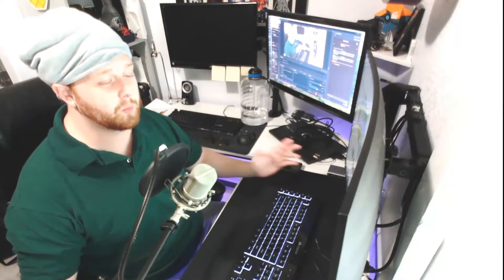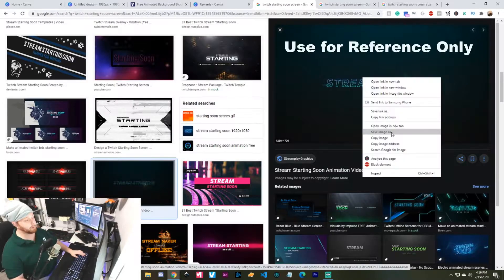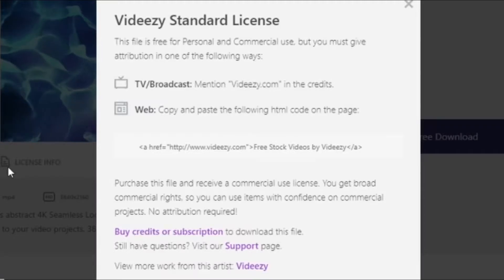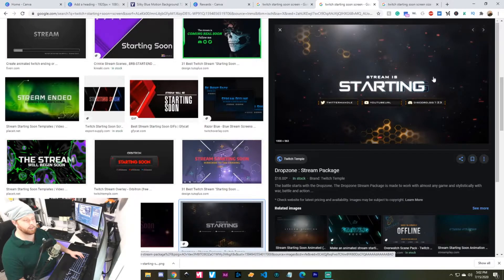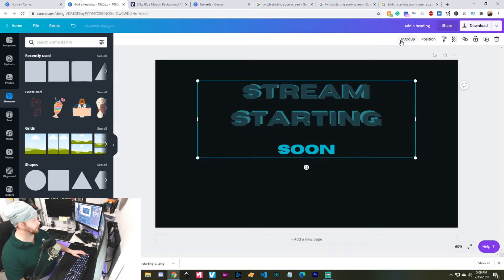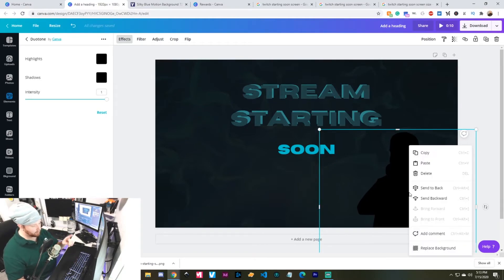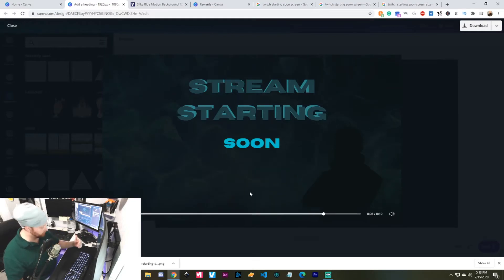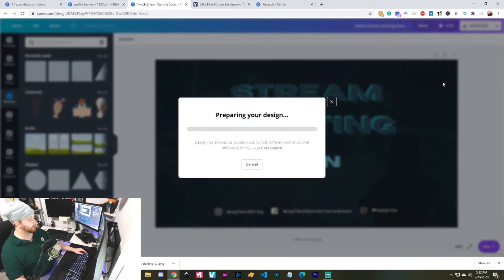HOW TO MAKE A TWITCH STARTING SOON SCREE FOR FREE! | Create with Canva Series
Create with Canva Series! - Designing with Twitch in mind and How to Make a Twitch Starting Soon Screen for Free! This also works for all Streaming platforms!

Welcome to Canva and the design process I take for creating a Twitch Starting Soon Screen for Free! The video will cover important steps like how to get inspiration, starting Canvas size, and other neat hot-keys along with my favorite tips-and-tricks.

This walkthrough is a valid strategy for not only Twitch but any live streaming service!

This was originally done as a Live Stream on Twitch which I will be moving away from Twitch but at least while I'm still streaming it will allow you to interact and follow along live.
Live 6-9pm PST
Tuesday
Wednesday
Thursday

I hope you enjoy my first Youtube Video. And as promised the links are listed below.

-Links Referenced/Used in the Video-

Canva Referral Credit (Create a Design earn “1 Canva Credit”)

-Notes-

I have fixed the resolution issue and future uploads should be crispy clear!

I did confirm that it’s best to use a 1920x1080 Canvas Size.

For Quotes on Design or Applications please fill out the form on my website or send me a direct message.

-Like&Sub-

-Time Stamps-

00:00 Intro

01:00 Going over the Free Canva Account

01:45 Finding Inspiration

03:19 Setting Up your Canvas Size (1920x1080)

04:56 Videezy

07:16  Setting up your color palette

09:00 Layering and Locking

10:38 Images and checking Pixel distance

12:19 Pulling from a previous design/Social Media

14:15 Grouping and Resizing

15:40 Bloopers

16:31 Before and After + Outro

-Social Links-

-HardWare-

(During Video Mic) MXL 990 Mic with Shockmount & Sweet Pop Filter (Mid-High End grade Mic)

(Intro/Outro Mic) BOYA BY-M1 3.5mm Micr for Smartphones iPhone DSLR Cameras (Great Starting Gear)

Tube Pre-Amp/ART Tube MP/Compressor (Professional Grade Pre-Amp)

Webcam 1080P 60fps (Decent intro to Streaming/Youtube)

4-Port USB 3.0 Hub (Misc)

Adjustable Microphone Stand (Great Inexpensive Mic Stand)

I’m a big fan of Amazon, and some of the links listed above are links to the products on Amazon.